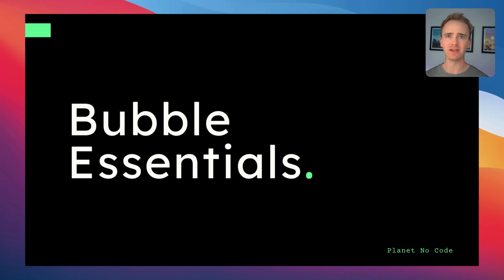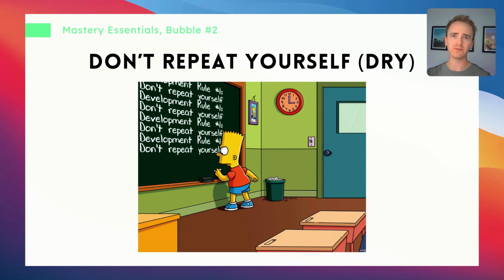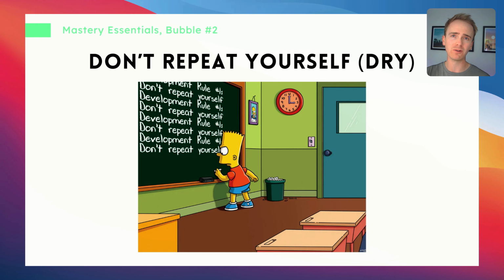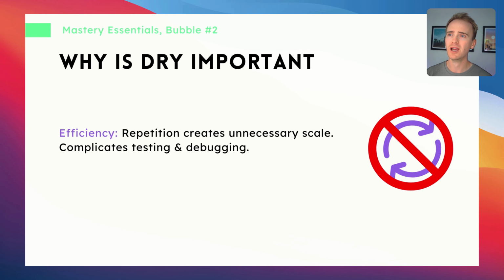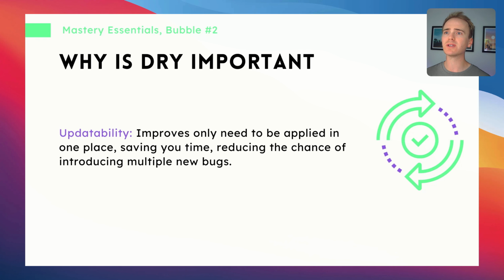Introduction to DRY No-Code Development with Bubble.io